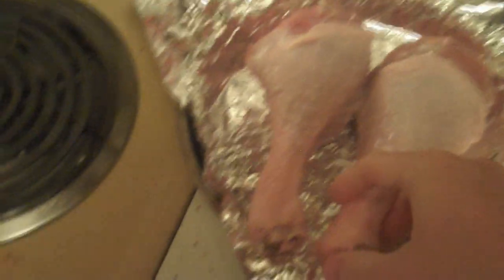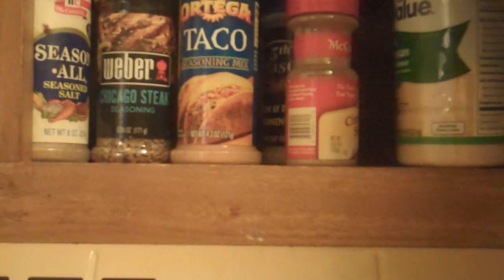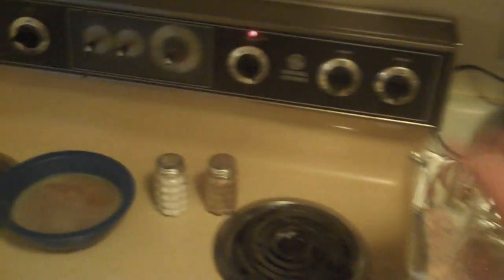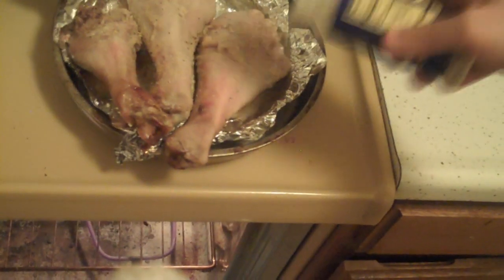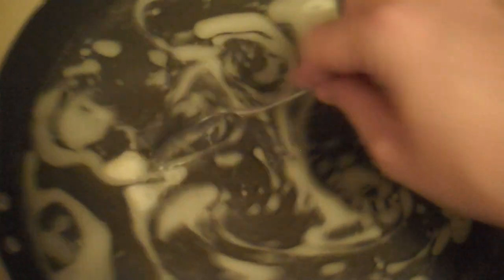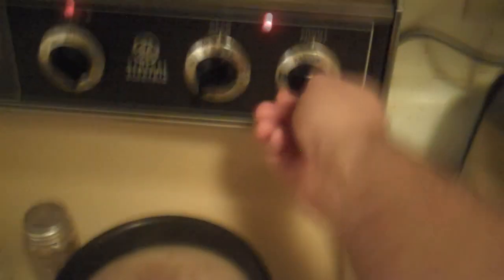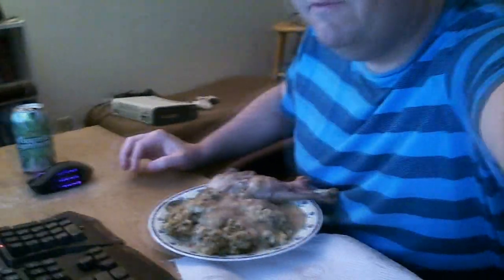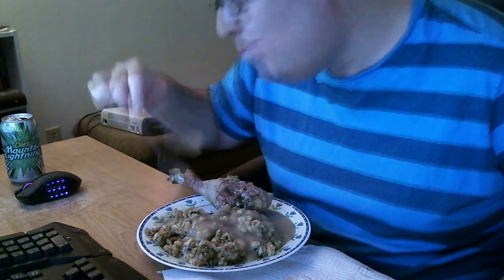Pro at Viking Turkey Legs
on a budget no less